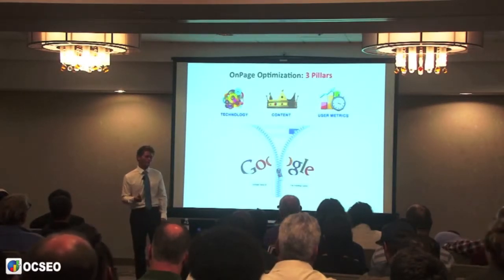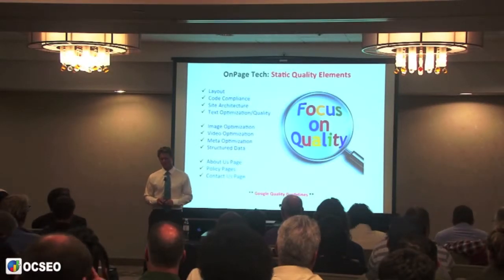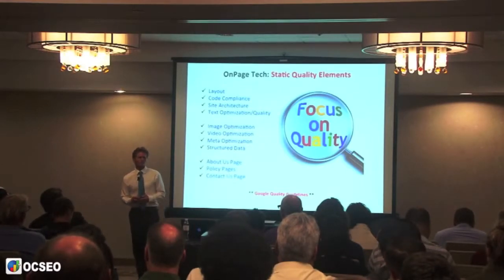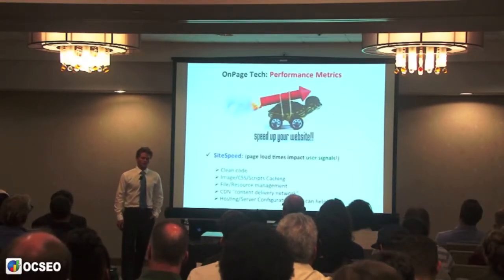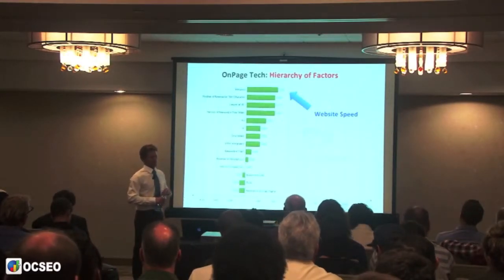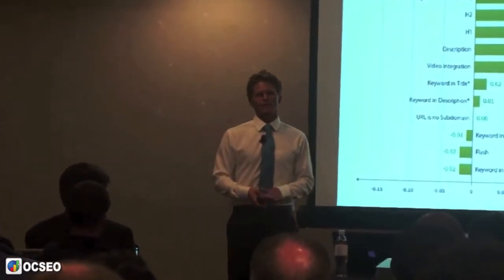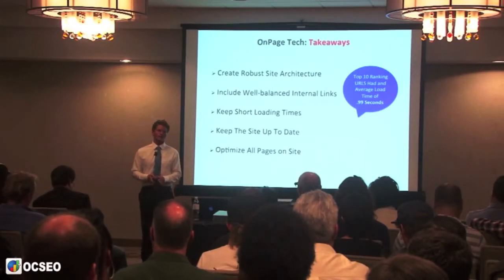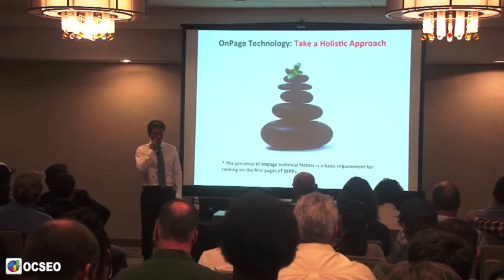3 of 9 - SEO Seminar: OnPage SEO Ranking Factors